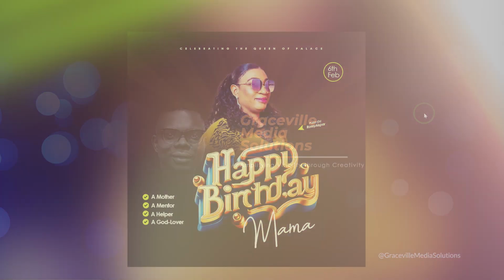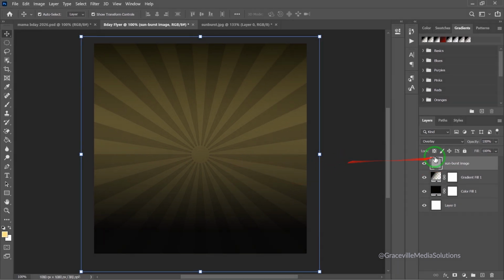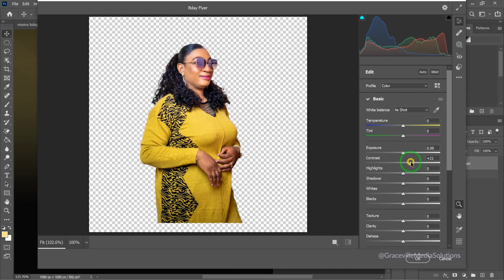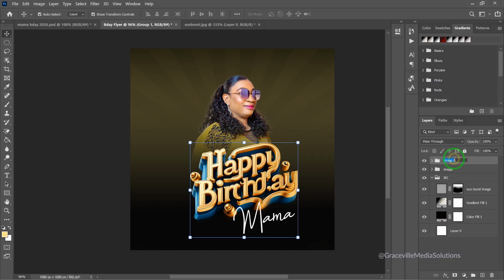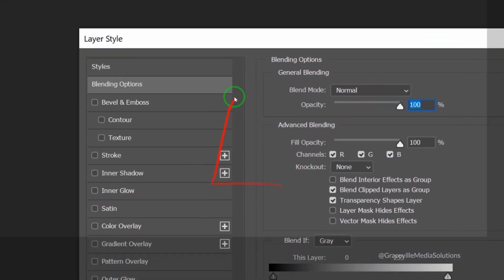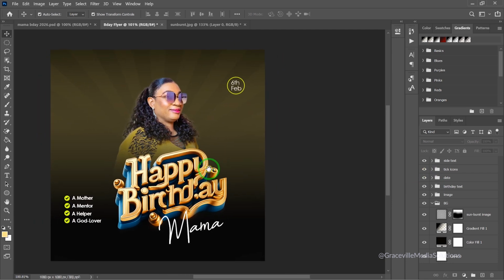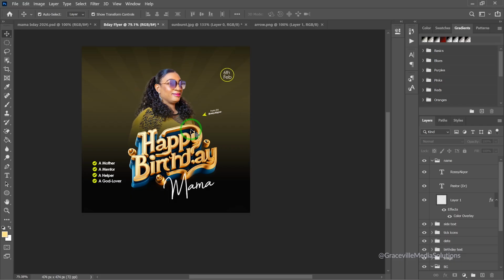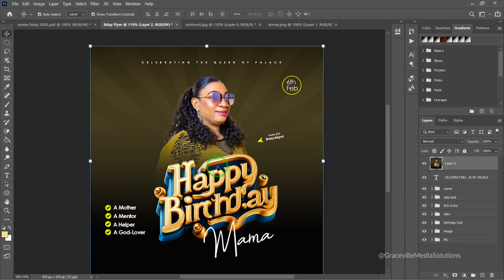Learn to Design This Beautiful Birthday Flyer in Photoshop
In this step-by-step tutorial, you’ll learn how to design a stunning birthday flyer from scratch using Adobe Photoshop. Whether you’re a beginner or an experienced designer, this guide covers everything you need—from layout to color balance and finishing touches.

Learn to Design This Beautiful Birthday Flyer in Photoshop and master the full workflow with ease. This tutorial on how to design birthday poster in photoshop bangla tutorial will help you understand the creative process behind a creative birthday anniversary poster design in photoshop. If you’re interested in Birthday Flyer Design in Photoshop, this video walks you through how to design birthday flyer in photoshop in a simple and practical way.

You’ll also discover birthday party flyer design in photoshop techniques that make your work stand out, plus how to create a birthday flyer design in photoshop tutorial that looks professional. Whether you're learning how to design a birthday flyer with any image in photoshop or exploring how to create a birthday flyer design photoshop tutorial in photoshop, this video has you covered.

This video revisits Learn to Design This Beautiful Birthday Flyer in Photoshop multiple times to reinforce your understanding. You’ll also repeatedly practice how to design birthday poster in photoshop bangla tutorial and improve your skills in creative birthday anniversary poster design in photoshop. By the end, Birthday Flyer Design in Photoshop will feel easy, and you’ll confidently know how to design birthday flyer in photoshop.

Keep practicing birthday party flyer design in photoshop, and refine your skills with how to create a birthday flyer design in photoshop tutorial. You’ll get more comfortable with how to design a birthday flyer with any image in photoshop and master how to create a birthday flyer design photoshop tutorial in photoshop.

➤ ➤ Join Our Telegram Channel for Free Design Resources, AI Prompts and PSD Files